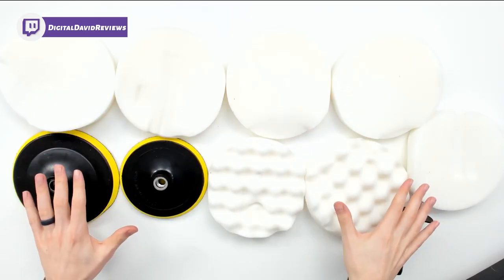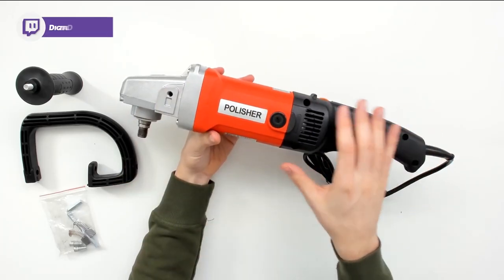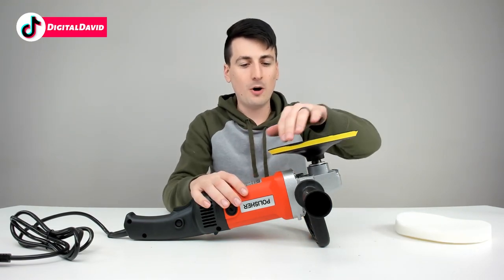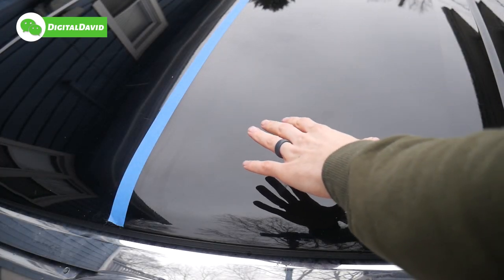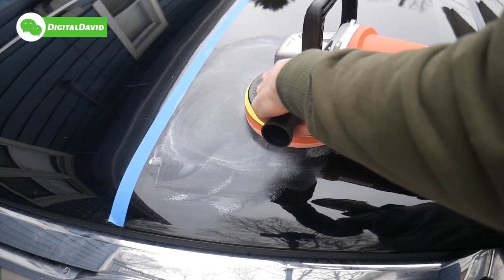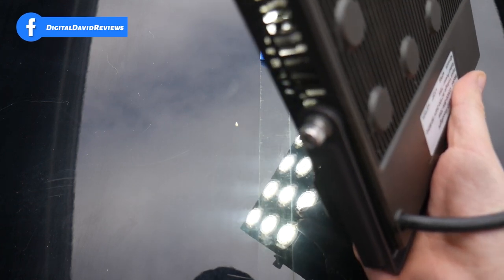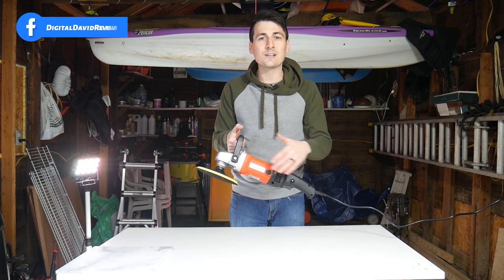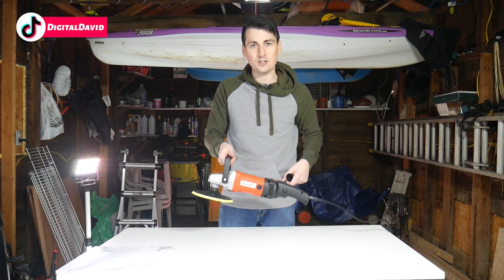Ctopogo Electric Polisher Review // 1400W 6 Speed Electric Car Polisher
Electric Car Polisher

1400W 6 Variable Speed Electric Car Polisher, 7-Inch/6-Inch/5-Inch Polishing Pad W/Detachable Handles for Car Sanding, Polishing, Waxing, Buffing W/Carrying Case

I was given this product but any opinion expressed is strictly my own!

🤑 CHANNEL PROMOS
$10 of Free Bitcoin
$10 off Restream
$25/mo Visible
$200 Bonus at Chase

🆓 FREE TRIALS
Amazon Prime

🆓 FREE TRIALS
Amazon Prime